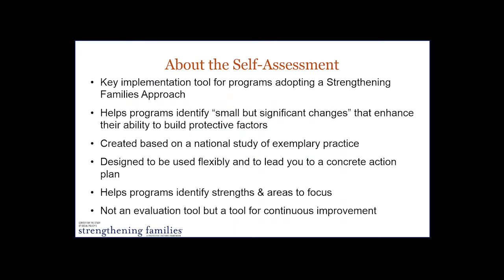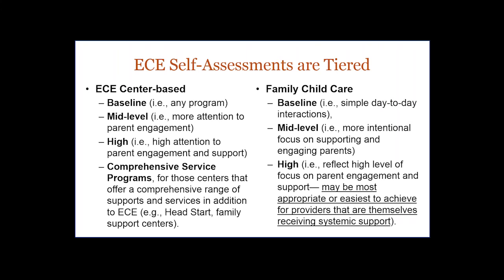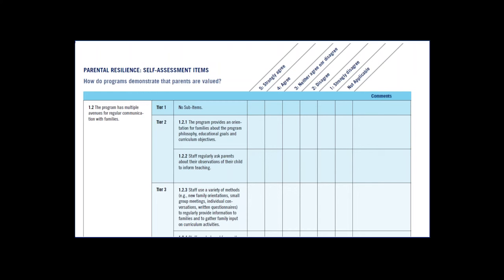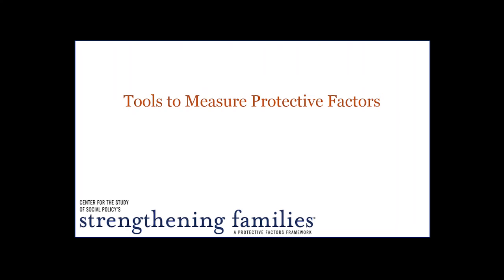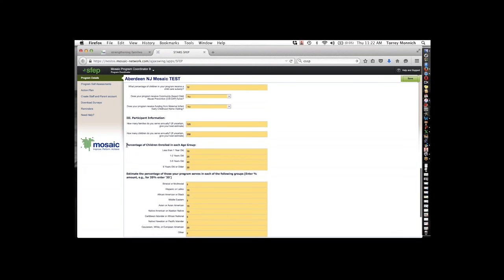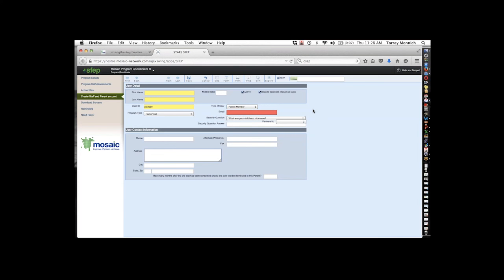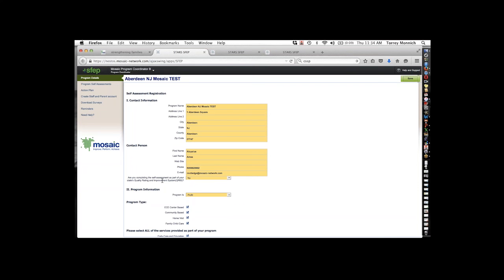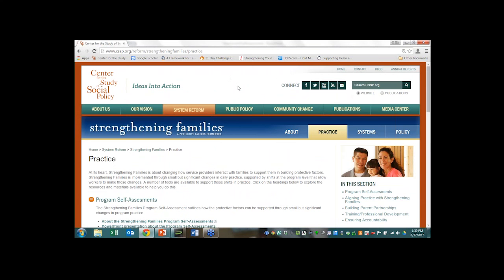Using the Strengthening Families Self-Assessment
An introduction to the Strengthening Families Self-Assessment tool for child- and family-serving programs from the Center for the Study of Social Policy, including a demonstration of the Strengthening Families Evaluation Portal, where you can use an online version of the tool. Learn more about the Strengthening Families self-assessments and download PDFs of the tools